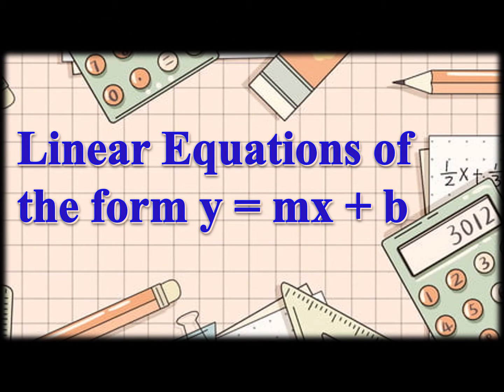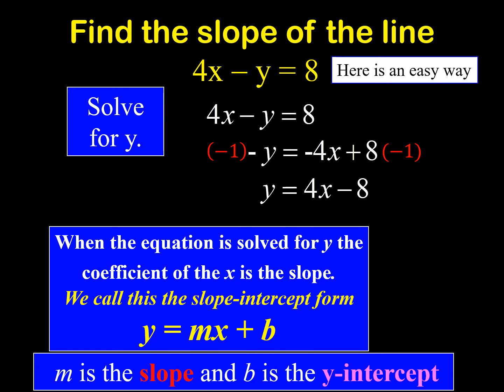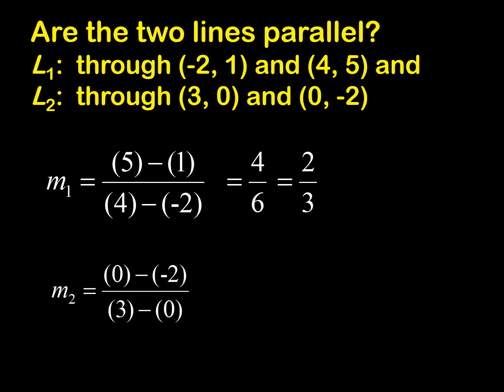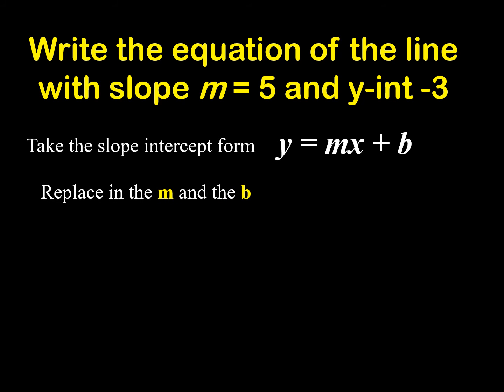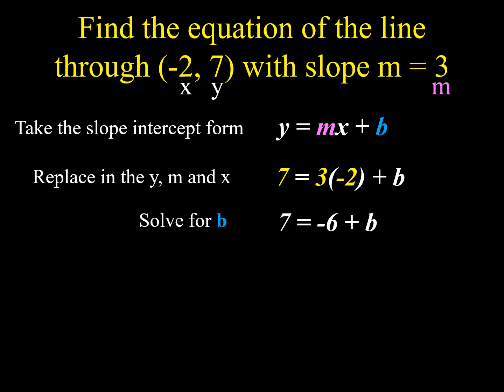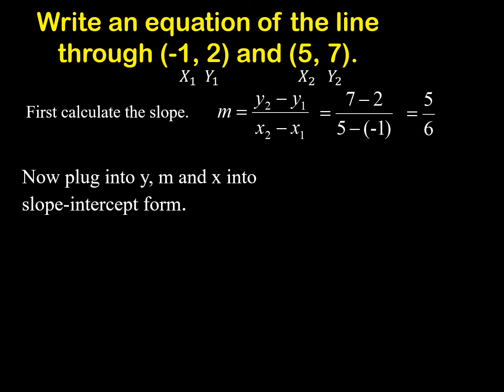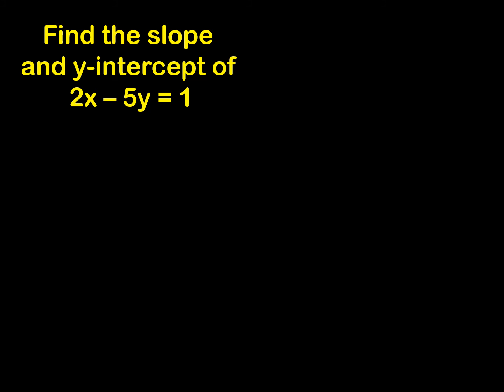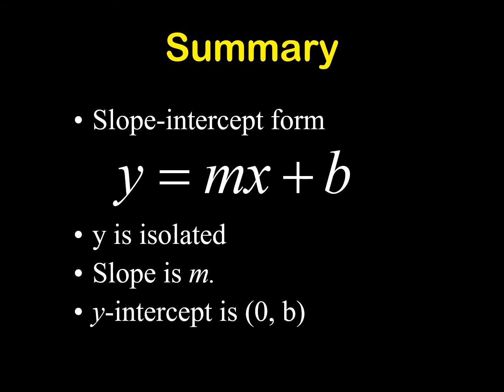Linear Equations of the form y=mx+b